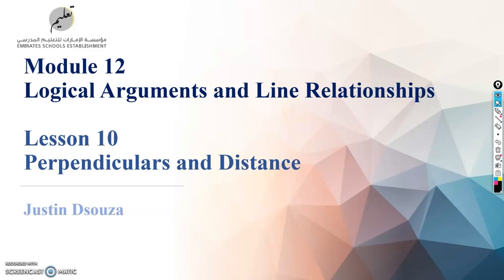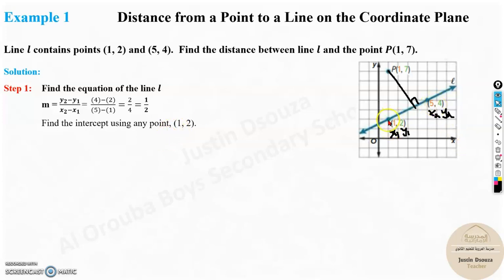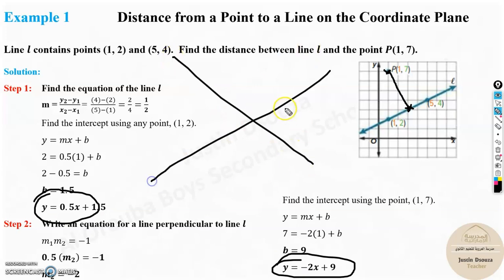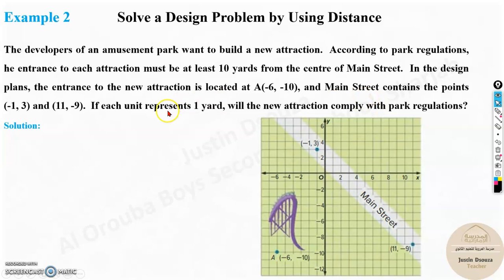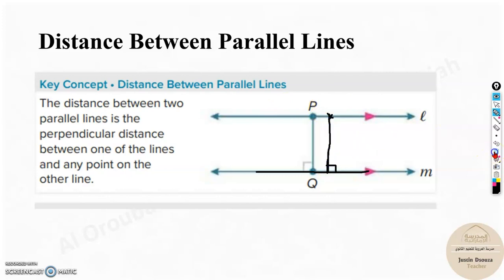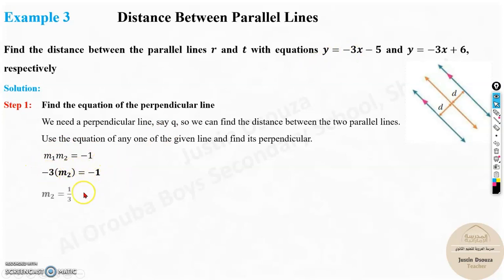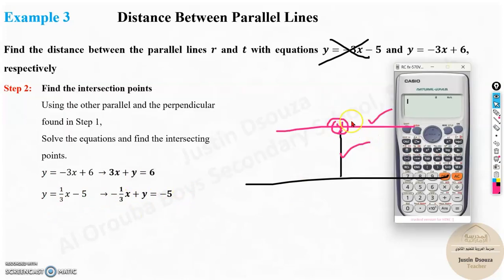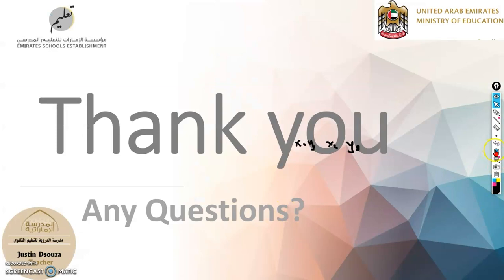Perpendiculars and Distance | Logical Arguments and Line Relationships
Lesson 10 Perpendiculars and Distance
Grade 9 Adv Module 12 Polynomials Equations